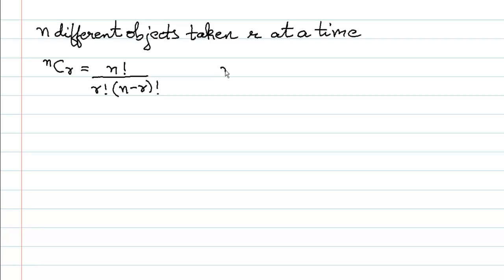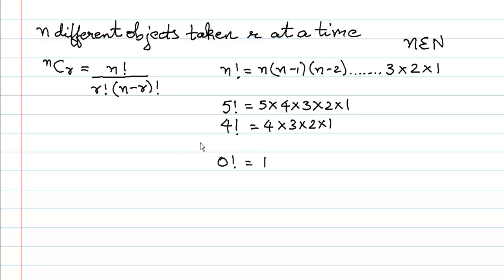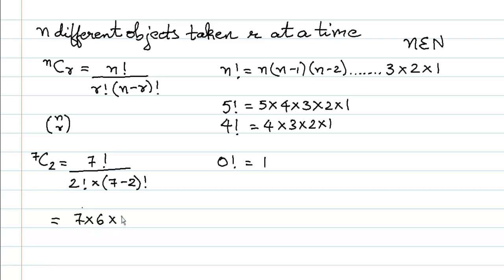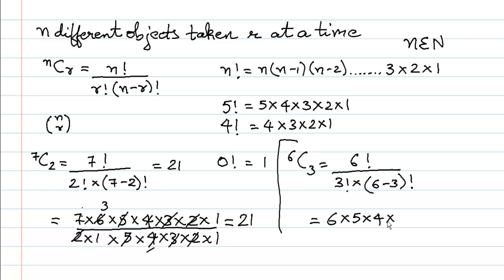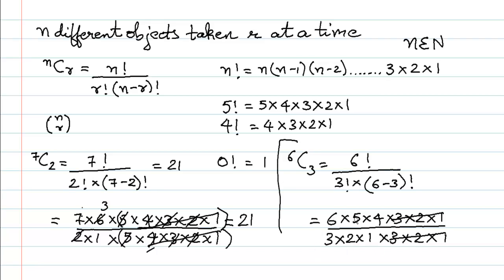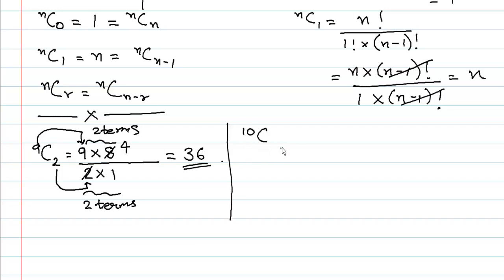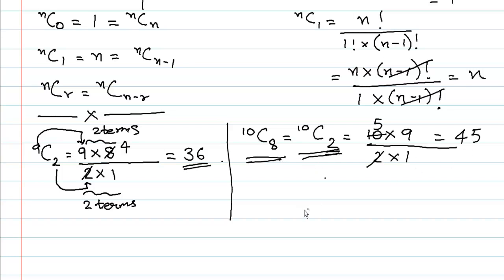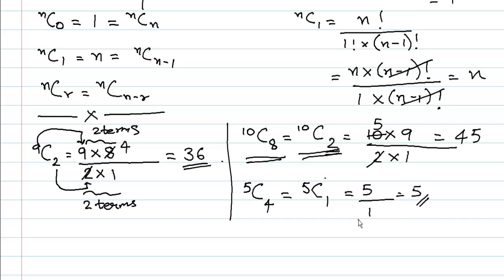Combination Formula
Methods of using the Combination Formula in Mathematics.